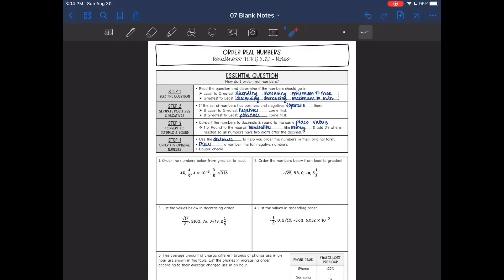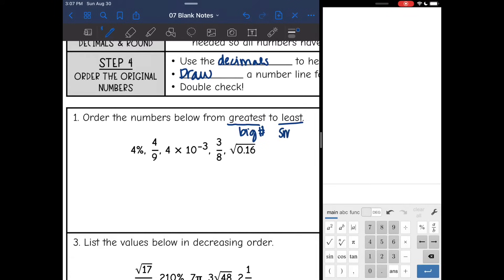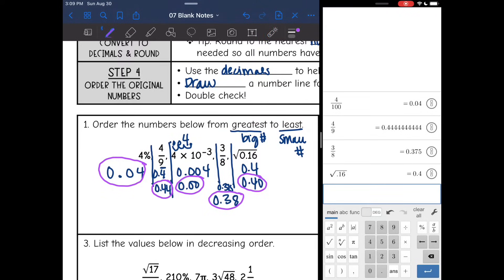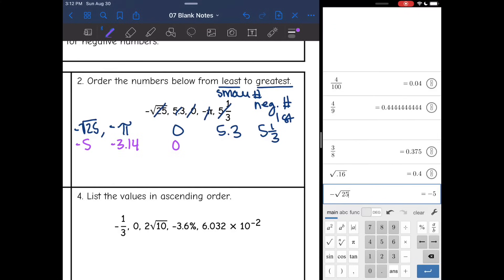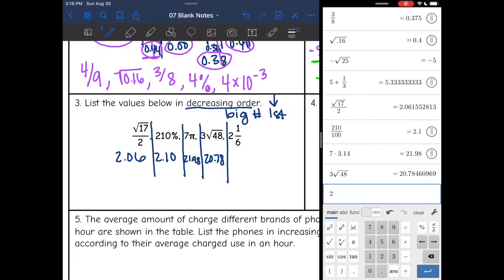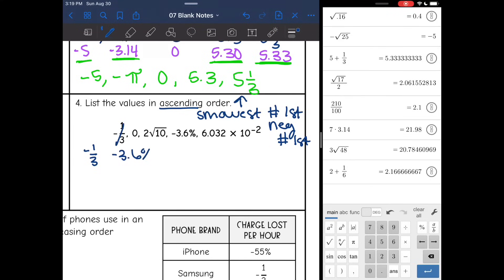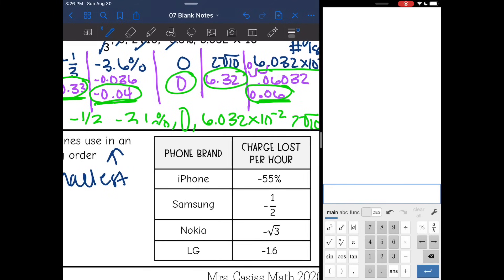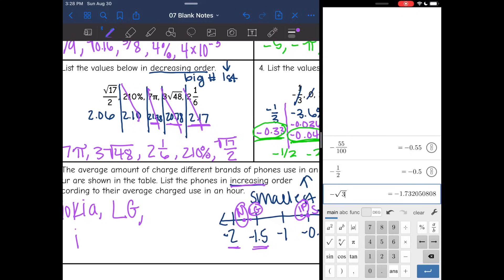Ordering Real Numbers | 8th Grade Math Pre-Algebra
Join me as I show you how to order real numbers.

You can find the handout used on my Teachers Pay Teachers store